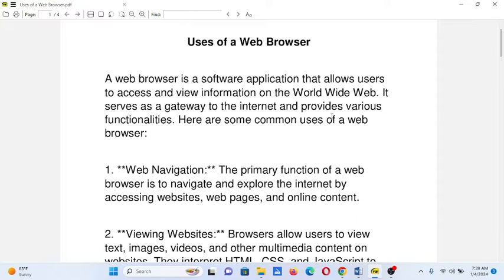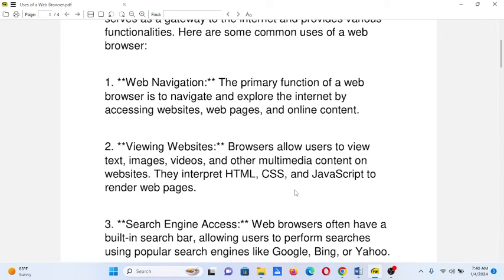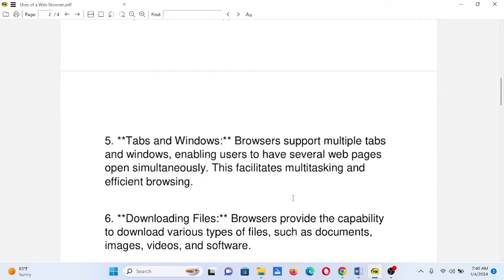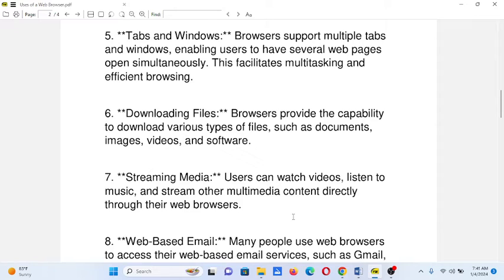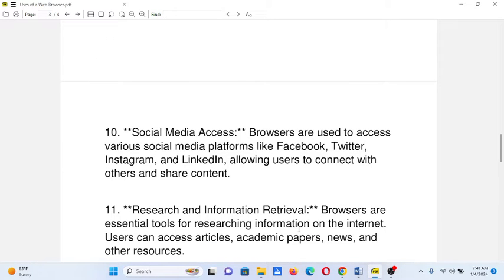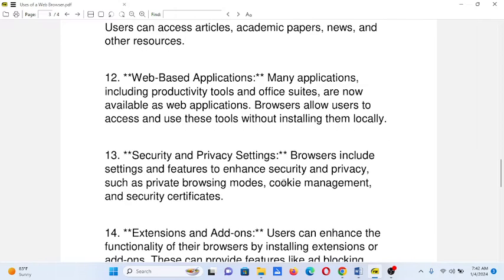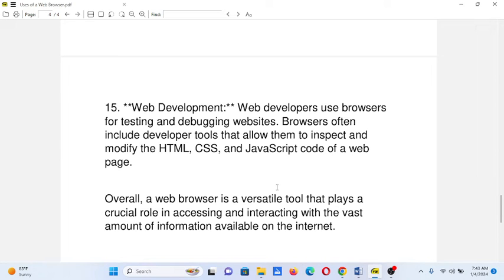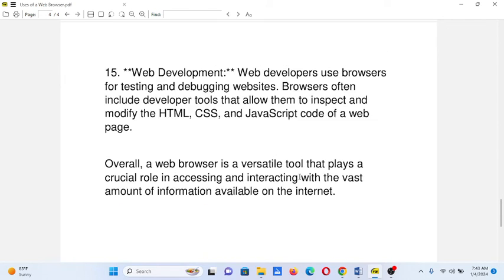Uses of Web Browsers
In this video I will talk about the uses of a web browser.